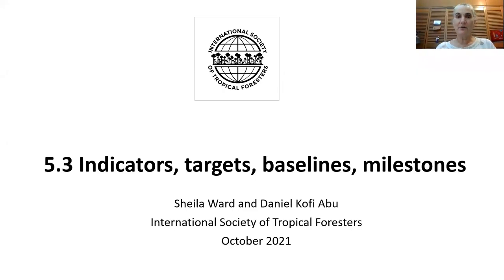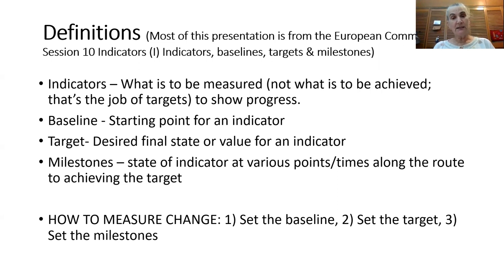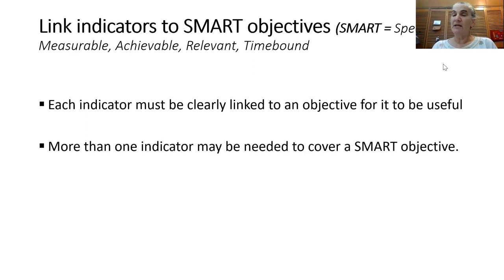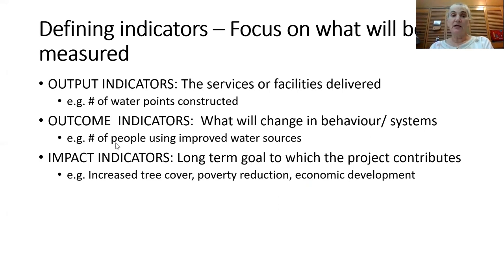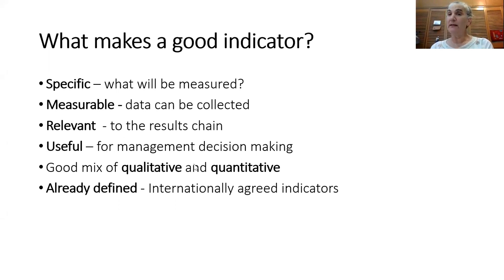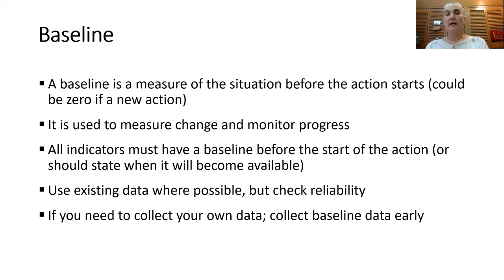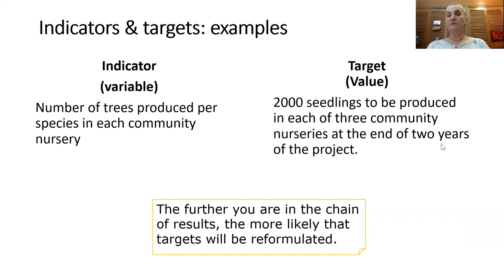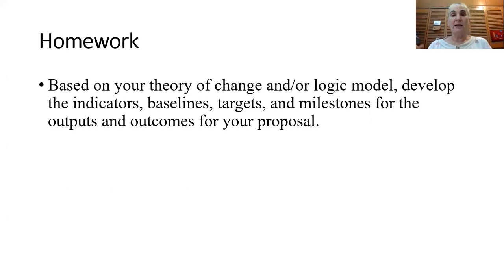5.3 Indicators etc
Video 5.3 ISTF chapter funding workshop Week 5: 5.3 Indicators, baselines, targets, milestones